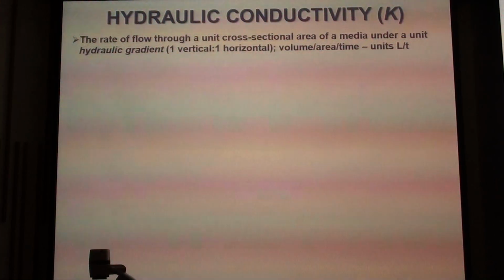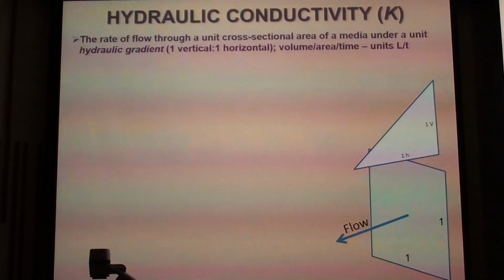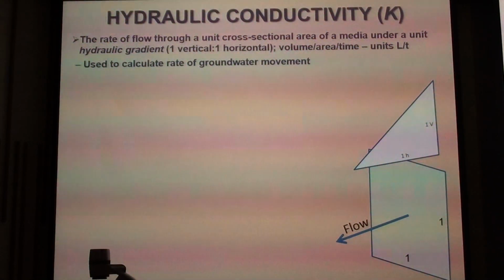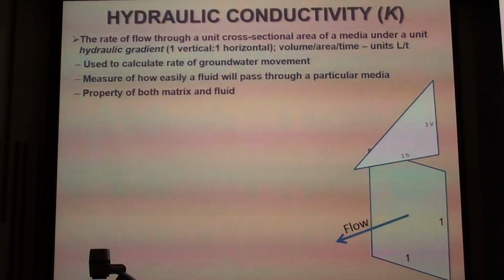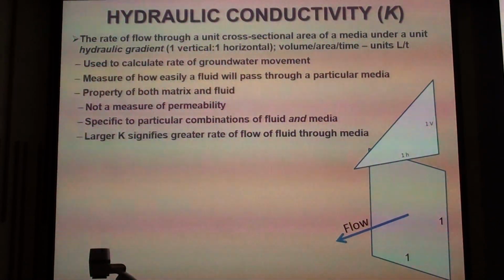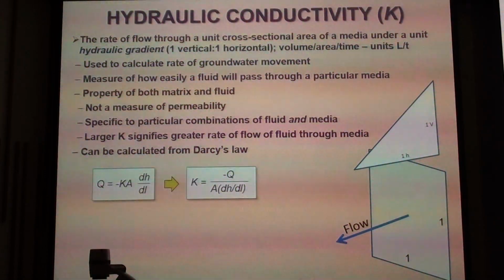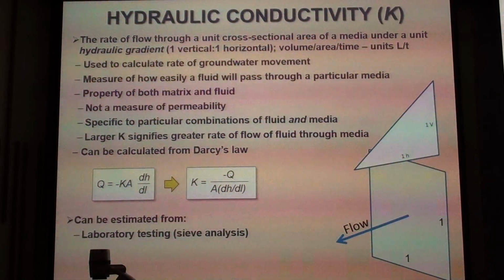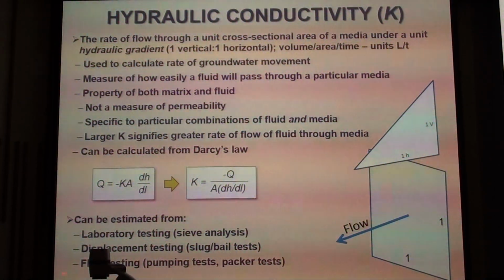Hydrogeology Aquifers Part 3